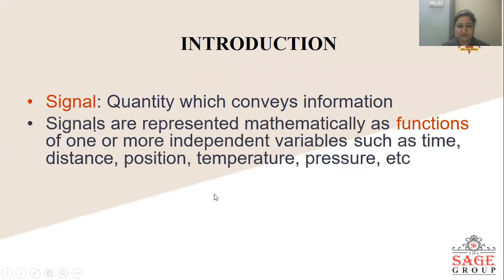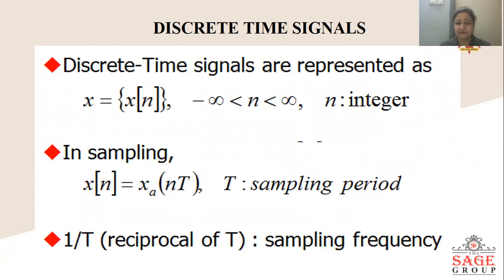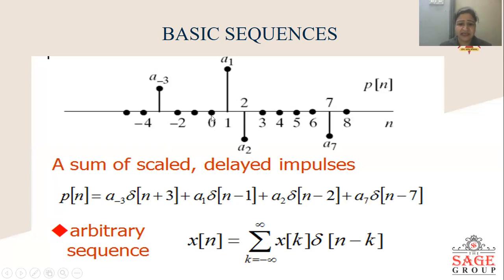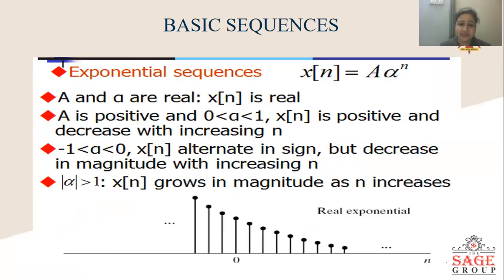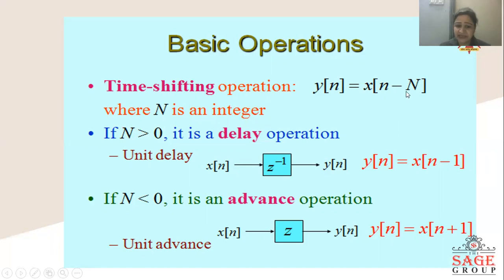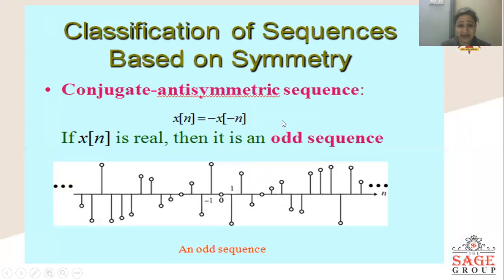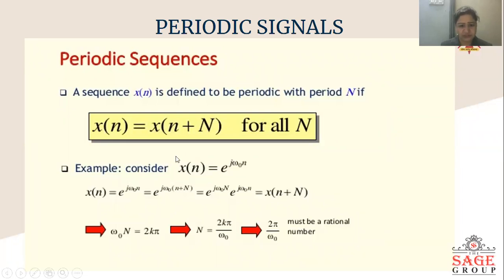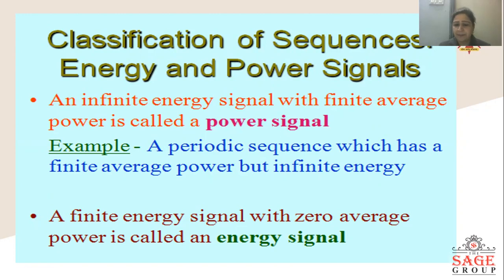Discrete time signals